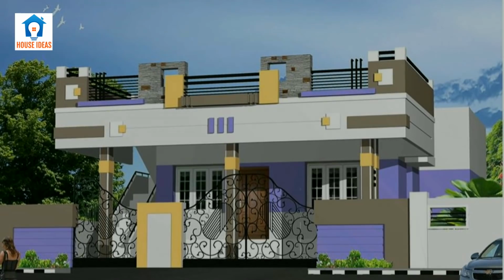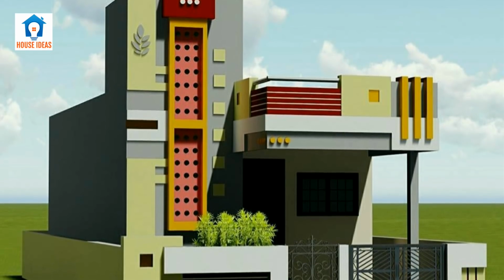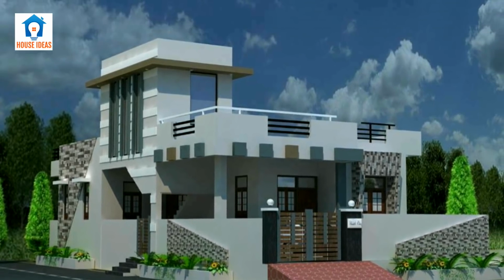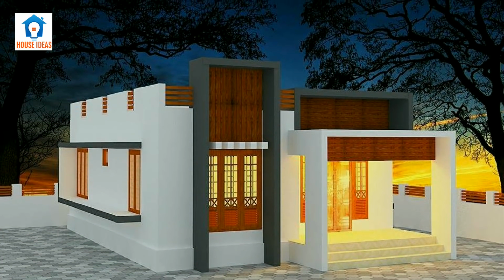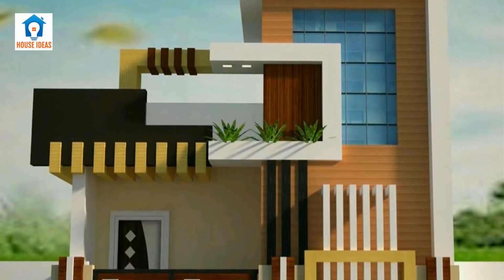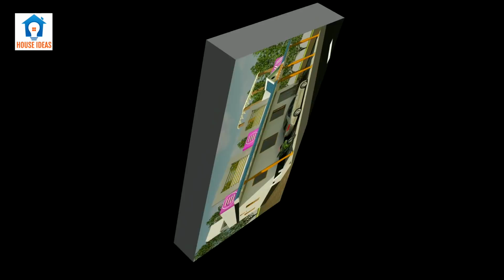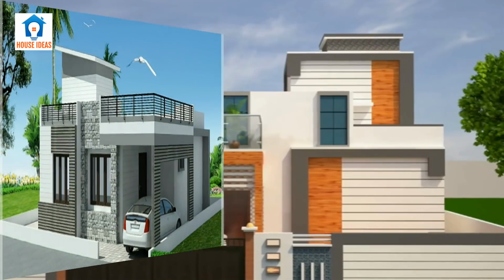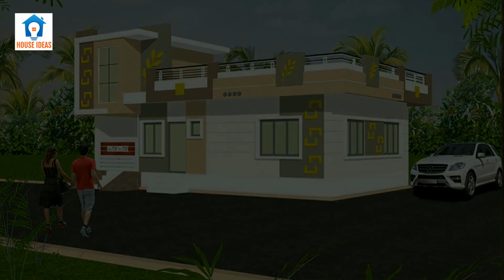Best Home Elevation designs for single floor | small home front elevations 3d designs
small home front elevations 3d designs | house interior and exterior designs in india | Best home designs for single floor | Single floor elevation house designs

Find the best modern home design ideas & inspiration to match your style. Watch through images of home decor & modern architecture to create your perfect home.

and other queries.